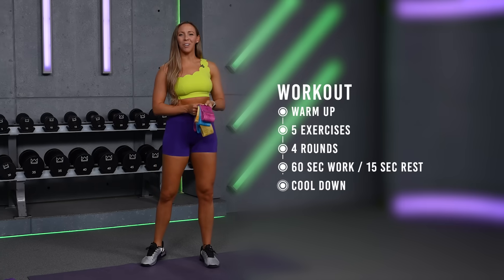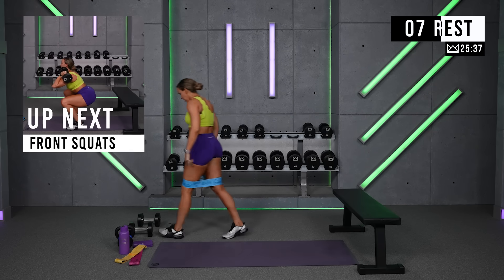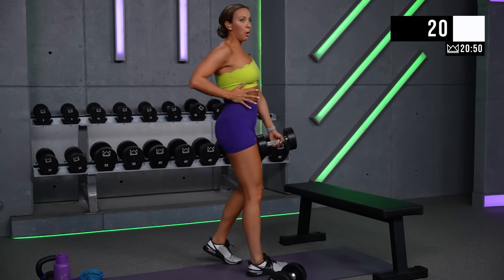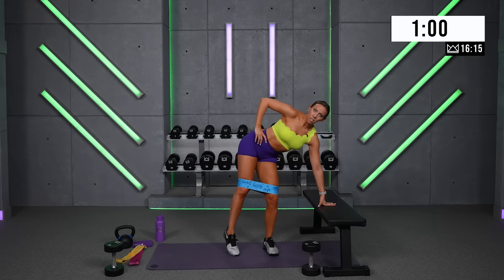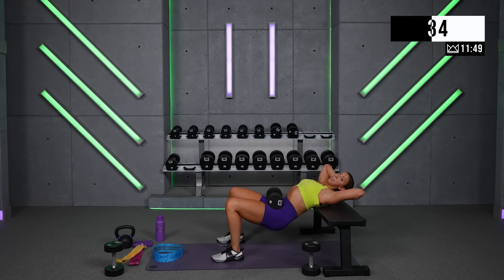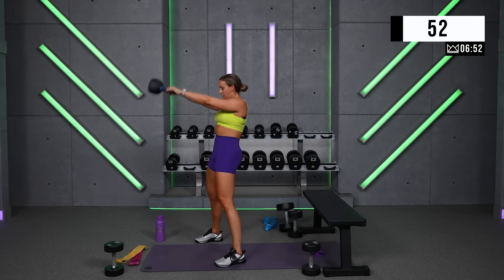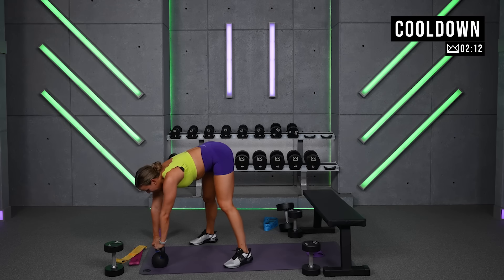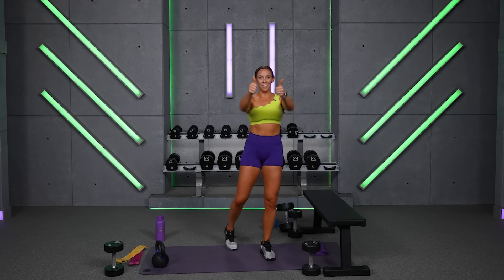Booty Builder with Strength Exercises - 30 Minute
It's time to get some glute training volume in today for the best pump to grow your booty! Grab your glute bands and some heavy dumbbells and be ready to work through the three best ways to target and grow your glutes!

In today’s workout we will work for 60 seconds for each exercise and rest for 15 seconds between each of our 4 rounds. We will complete all 4 rounds before moving on to the next exercise so be ready to stay focused and put in the work.  Pick up your heavy weights, it's time to CRUSH IT!

The Exercises:
2 Minutes of Glute Band Warm Up
1. Squats
2. RDL
3. Hip Abduction
4. Glute Bridges
5. KB Swings

0:00 - Intro
0:21 - Warm Up
2:20 - Squats (Goblet and Sumo)
7:06 - Rest
7:36 - Romanian Deadlifts
12:21 - Rest
12:51 - Hip Abduction
17:36 - Rest
18:06 - Glute Bridges
22:52 - Rest
23:22 - KB Swings
28:08 - Cooldown and Motivation

This is workout 3 in the REPS program. Make sure you're following the REPS PLAYLIST to see each of the 5 workouts added each week. This program's focus is on strength and hypertrophy.  Maintain great form, slow it down if needed, and breathe through your reps. If it gets intense, keep breathing and dig deeper!
To build STRENGTH, focus on lifting weights with your highest intensity, emphasizing max effort per rep. You'll need to select the heaviest dumbbells you can use for this training goal!
For HYPERTROPHY, maintain a moderate tempo per rep lifting for 2 seconds and lowering back to start for 2 seconds, using weights between 75-85% of your max weight you can use for each exercise. Control both lifting and lowering, and squeeze at the top of each movement.
It's time to work hard, push yourself, and remember that hard work in workouts is never wasted!

License ID: 7akaYKmNkbL
License ID: JMYnVaLoYok
License ID: XVdppXopd4m
License ID: kVr2agWVopn
License ID: v91pbLyZ25P